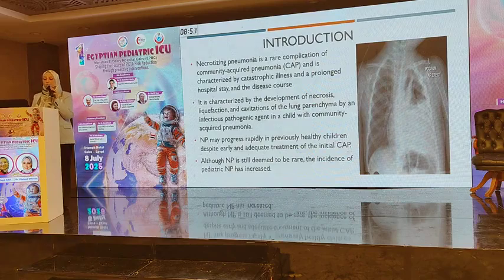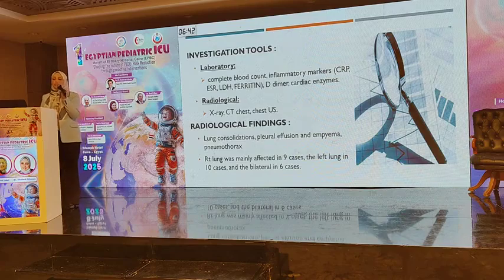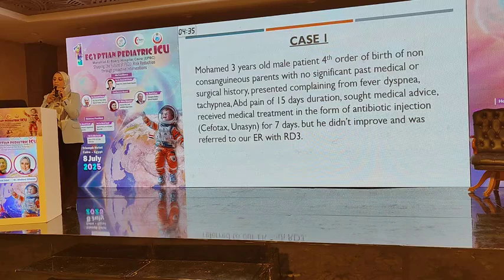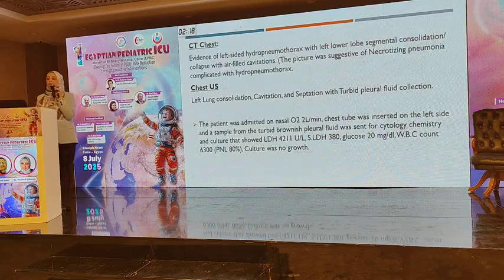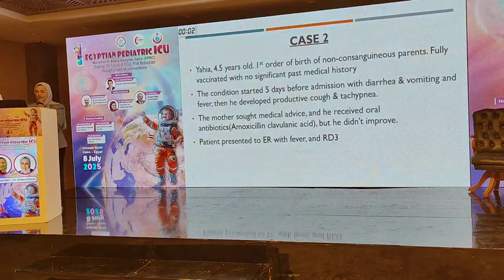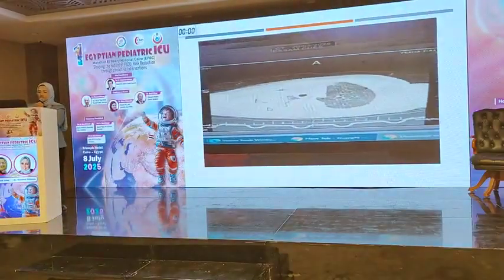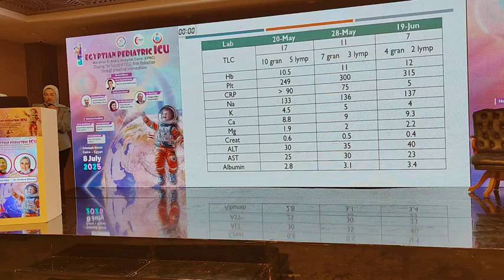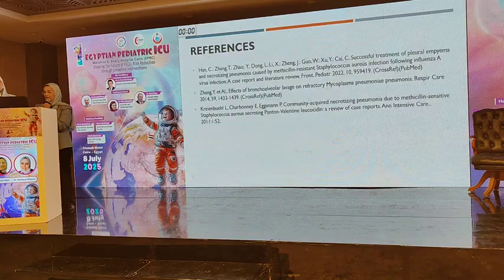Necrotizing Pneumonia: Clinical Cases Dr Hend Adel Dr Kholoud Othman